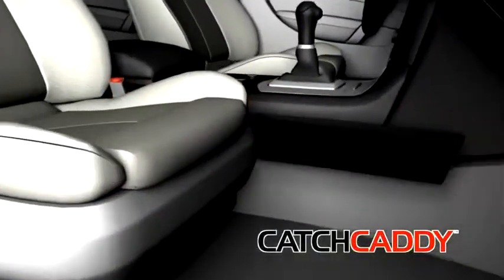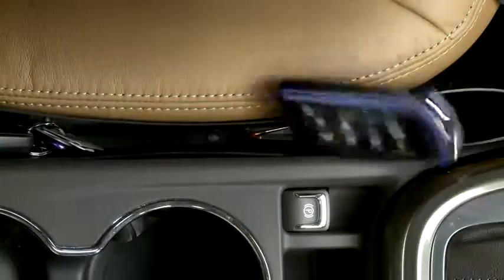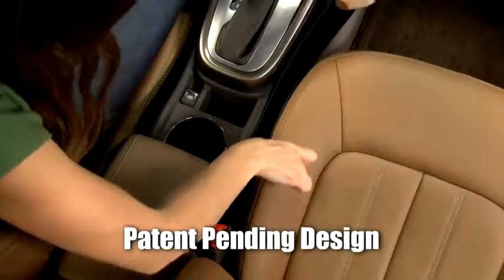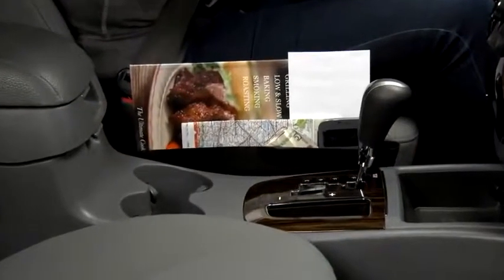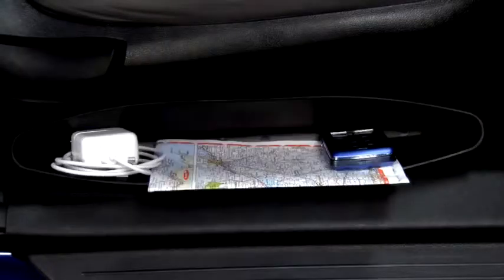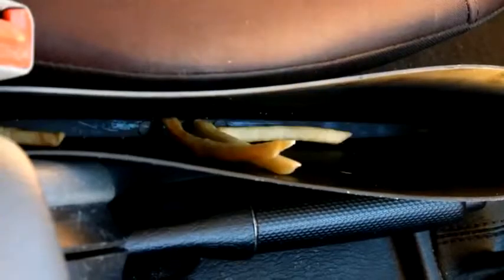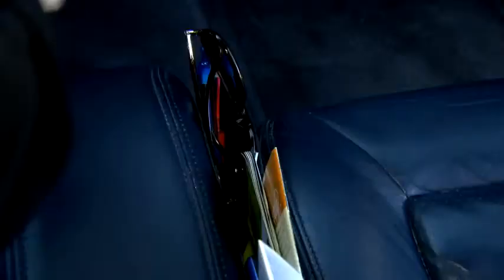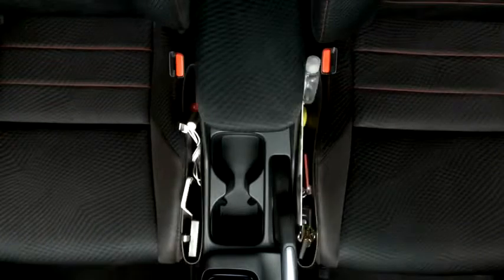Araba İçi Düzenleyici Catch Caddy indirimsmart.com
↓↓↓ Ürüne Buradan Ulaşabilirsiniz ↓↓↓
Araç İçi Düzenleyici Catch Caddy

Araç İçi Düzenleyici Catch Caddy ile eşyalarınızın koltuğun altına düşmesine son!

Catch Caddy arabanızın ön koltuğu ve konsol arasındaki boşluğa sıkıştırılarak kullanılır .

Araç İçi Düzenleyici Catch Caddy sayesinde cep telefonu, bozuk para, su ve benzeri eşyalarınızı koyabilirsiniz .

Renk: Siyah

Ürün Ölçüleri:

35cm x 6.5cm x 10.5cm

Paket İçeriği:

2 Adet Araç İçi Düzenleyici Catch Caddy